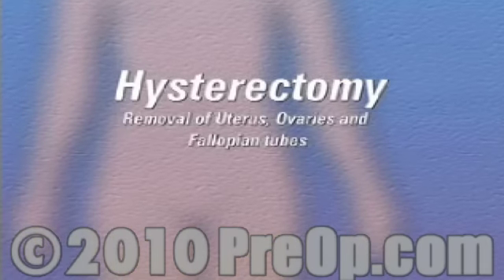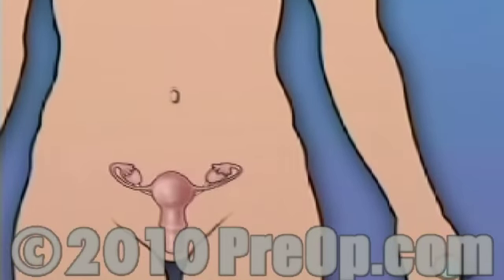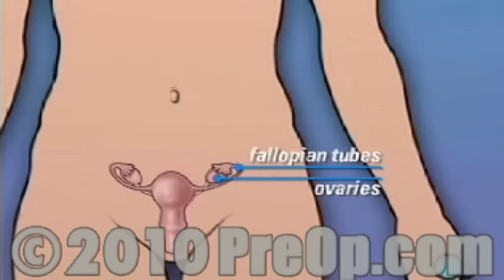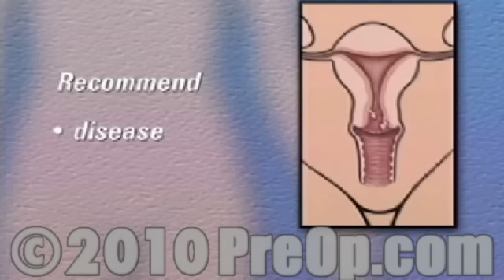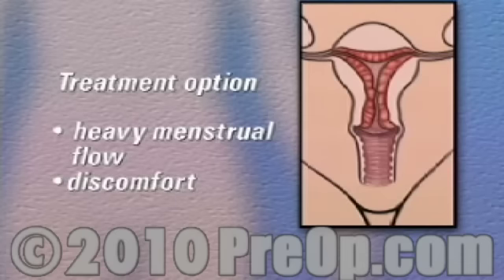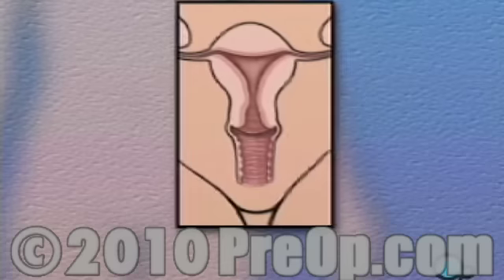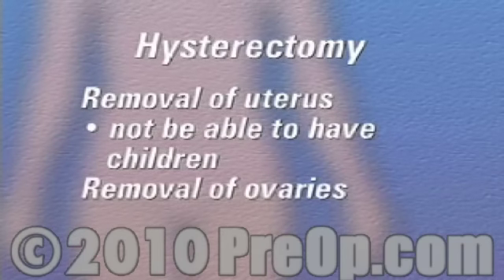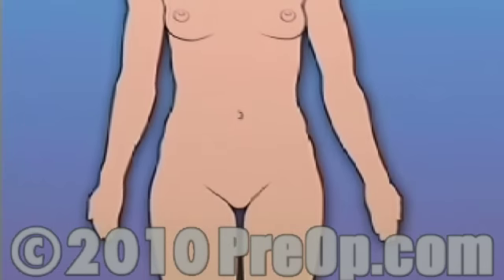Hysterectomy Removal of Uterus, Ovaries and Fallopian Tubes Surgery PreOp® Patient Education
Hysterectomy Removal of Uterus, Ovaries and Fallopian Tubes Surgery PreOp® Patient Education PreOp®

Your doctor has recommended that you have a hysterectomy with the removal of the ovaries and fallopian tubes. But what does that actually mean?

Hysterectomy is the removal of the uterus - the organ that holds and protects the fetus during pregnancy.

Hysterectomy often also involves the removal of other parts of the reproductive system, including the ovaries - where eggs are produced - the fallopian tubes which carry the eggs to the uterus and the cervix - or neck of the uterus.

There are many different reasons why a doctor may recommend this kind of surgery.
Patient Education
In many cases, disease or the growth of abnormal tissue will lead a doctor to recommend the removal of the uterus, the ovaries and fallopian tubes.
In some cases, unusually heavy menstrual flow and the accompanying discomfort may make hysterectomy an important treatment option for patient and physician to consider.

But no matter what the reason behind it, you should be aware that the removal of the uterus and other reproductive organs is a serious step and it can mean significant changes in your life.
Patient Education
After having a hysterectomy, you will not be able to have children and if because your ovaries are removed as part of the procedure, you may even need to take medication to replace hormones that your body once produced on its own.

Be sure to follow your doctor's advice and allow the full-recommended period of time before you return to your normal routine.

Patient Education

As a normal effect of hysterectomy, you will no longer menstruate and will not be able to have children. Because your ovaries were removed you may be prescribed hormone replacement drugs.

Fortunately, Hysterectomy surgery only rarely leads to complications. One potential complication is a persistent residual neuralgia - or pain - around the scar.

It can be either localized or general. It may develop soon after surgery - or even weeks or months later. Usually it will decrease in intensity with time. But in very rare situations, it can become permanent.

A more serious complication comes from accidental damage to the bladder or urinary tract during surgery.

you return home, you will be responsible to keeping the dressing intact and clean.

As with all surgery, you should be alert for signs of infection near the incision - increased swelling, redness, bleeding or other discharge. Your doctor may advise you to be on the alert for other symptoms as well. If you experience any unusual symptoms, report them to your doctor right away.

You may also notice some bruising in the general area of the incision. The discoloration may be extensive - but as with any bruise, it should heal on it's own.

Before you leave, you'll be given discharge guidelines which may include diet, medication, work and other activity restrictions.

You'll also make at least one follow-up appointment so that the doctor will be able to check the healing of the incision and/or to remove sutures.